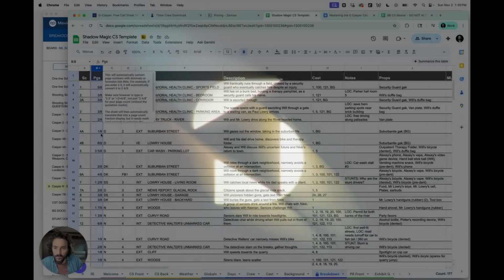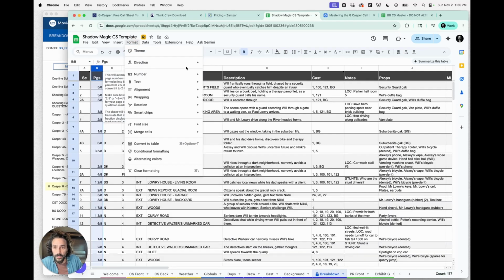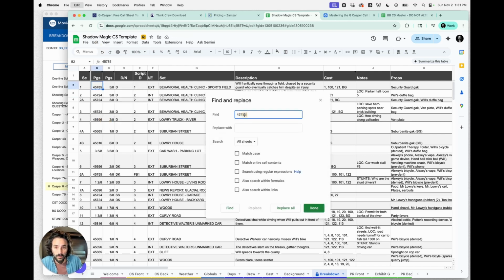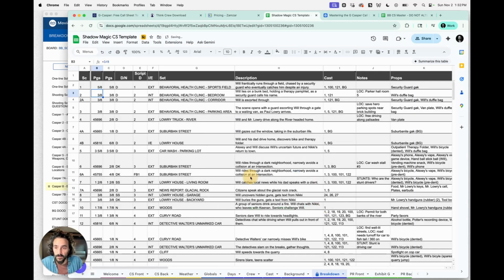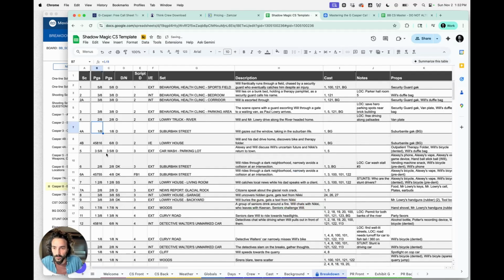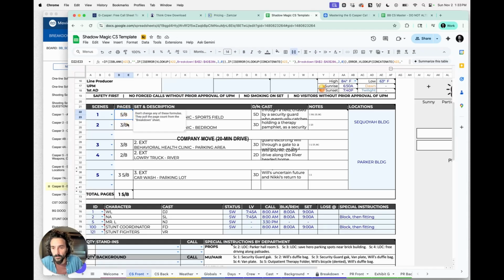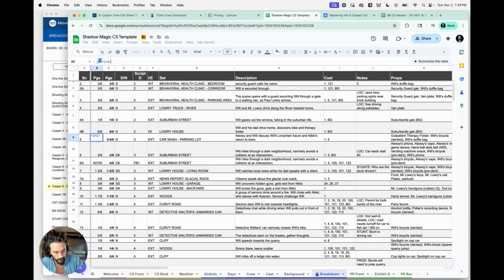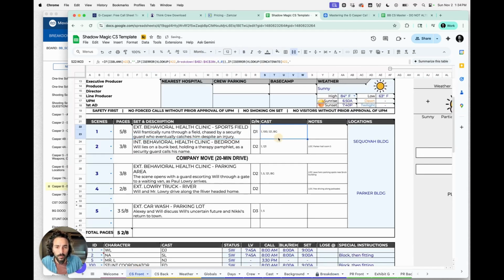7- Reformatting Page Count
Learn how to fix page count math inside G Casper, convert fractional page values into real formulas, and restore accurate total page counts on the front of the call sheet. This chapter covers formatting fixes, helper-column workflows, safe find-and-replace strategies, mixed-number formulas, and cleanup steps so your page totals calculate correctly without breaking downstream logic.

Manual, but reliable. Precise, not pretty.